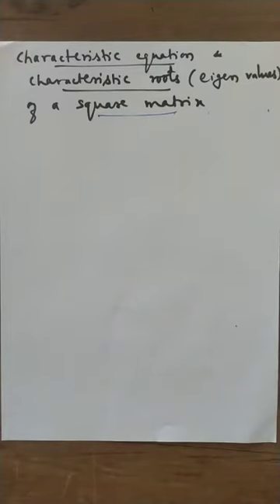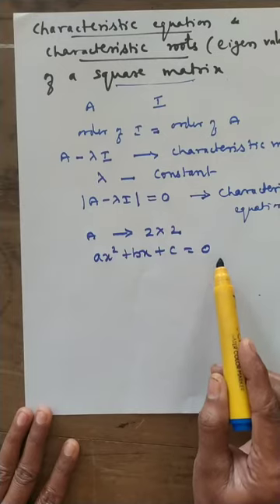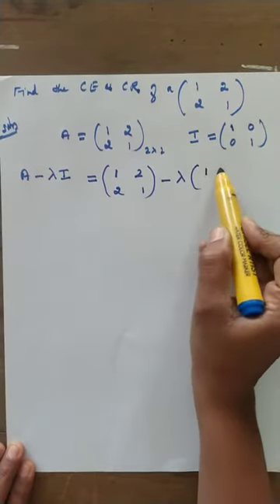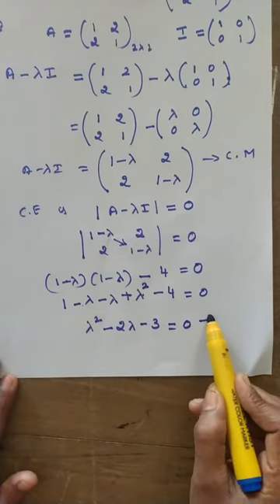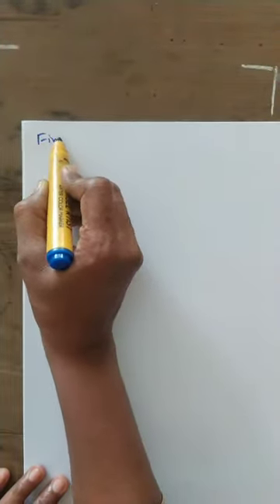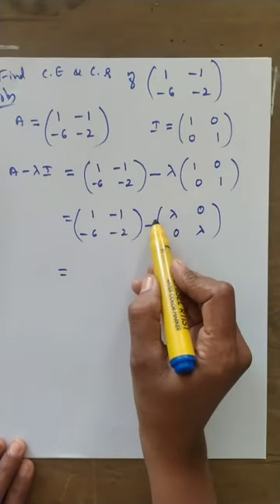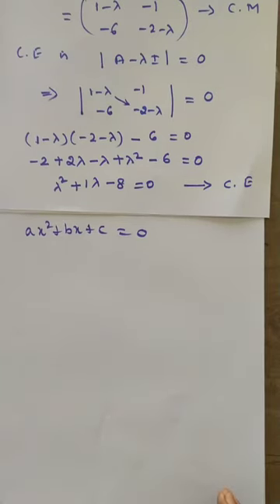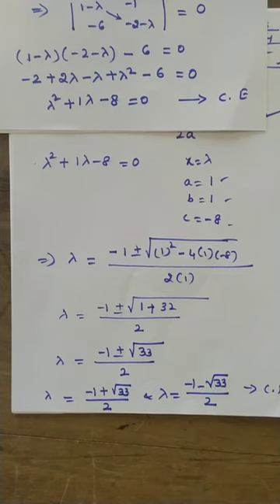matrices and determinates class 9 | matrices problem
We support unexposed talent by posting videos of their immense skills.

We have been making people knowledgeable with our videos alongside entertaining them continuously.